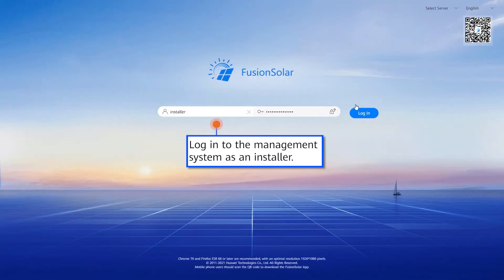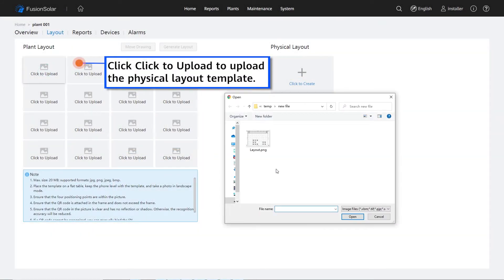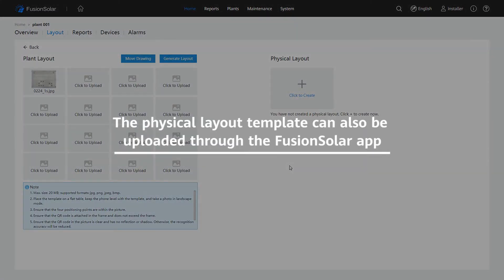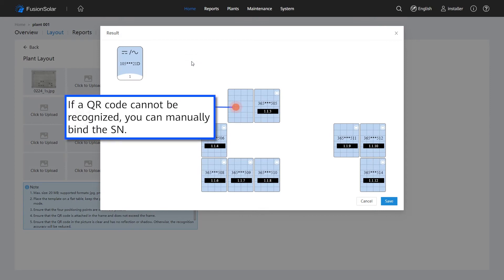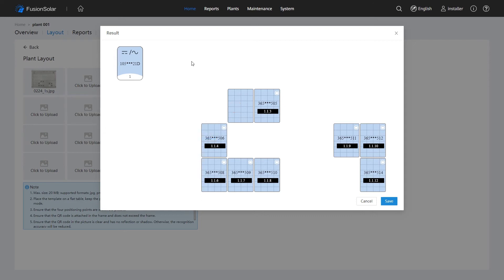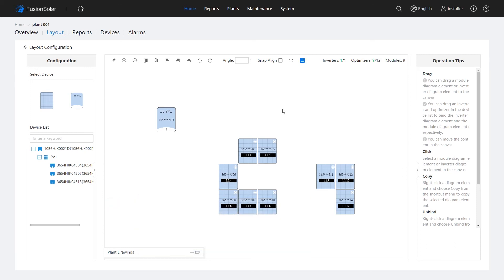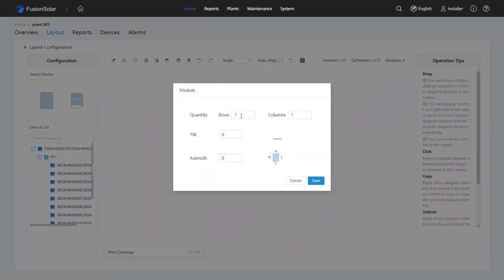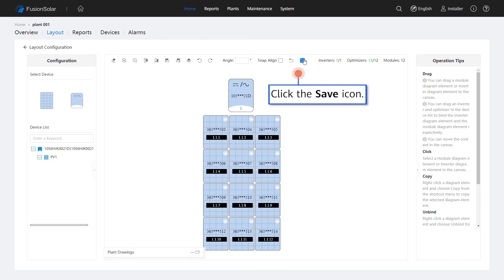04 Creating a Physical Layout